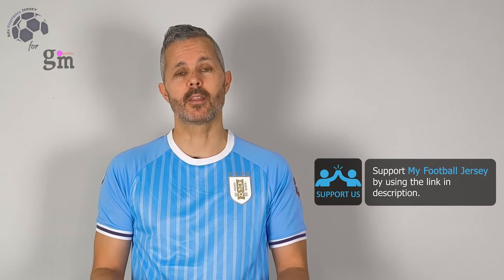Uruguay Home Jersey 24/25 (GmKits4) Fan Version Unboxing Review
Discover the Uruguay Home Jersey 24/25 (Fan Version)
If for some reason the link for the Uruguay Home Jersey 24/25 doesn't work, write a comment about it, I will reply as soon as possible.

The Uruguay Home Jersey 24/25 (Fan Version) costs only 14.70 €!

Find out the measurements of the Uruguay Home Jersey 24/25 (Fan Version).
Size: Medium
Jersey Width: 52 cm
Jersey Length: 74 cm
Model Height: 175 cm (5 ft 9 in)
Model Weight: 73 Kg (161 lbs)

Timecodes
00:00 Overview
00:28 Details View
01:18 Pricing
02:01 Dimensions & Try On

Please watch the Uruguay Home Jersey 24/25 (Fan Version) video review in 1080p (HD)

Remember this is just a YouTube channel, we don't work for GmKits4 or any other website.